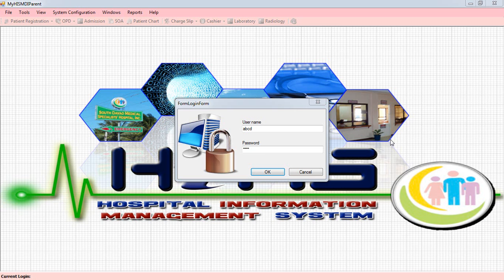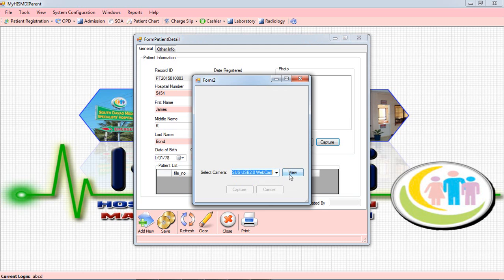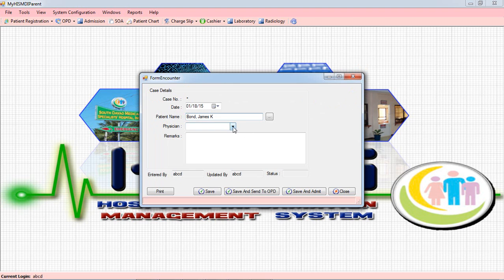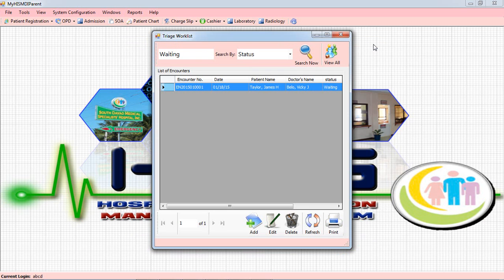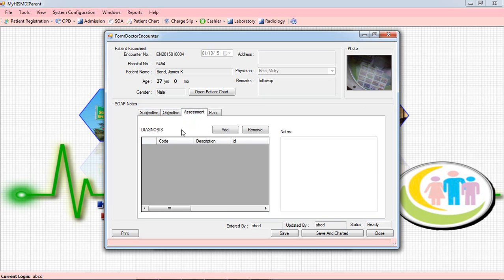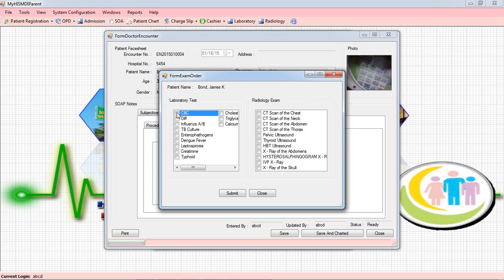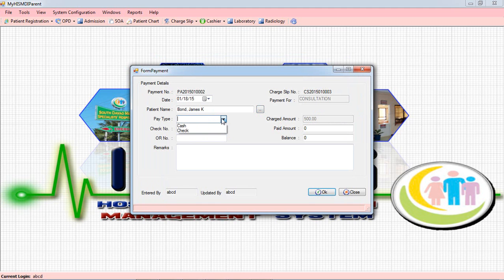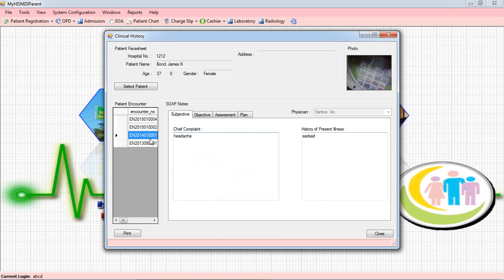Hospital Information System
HIS system